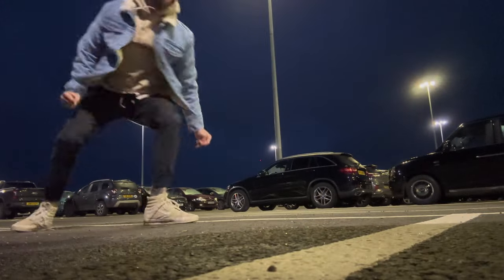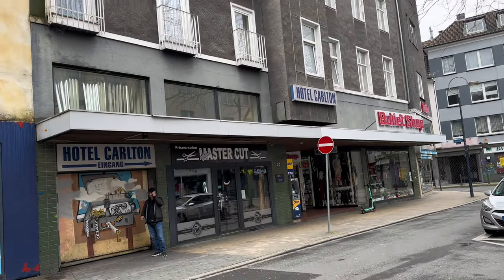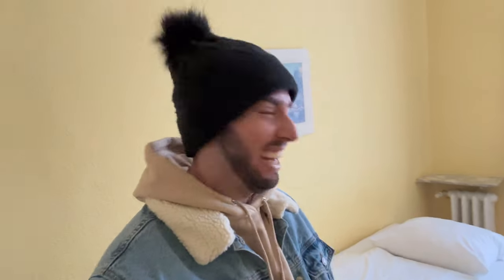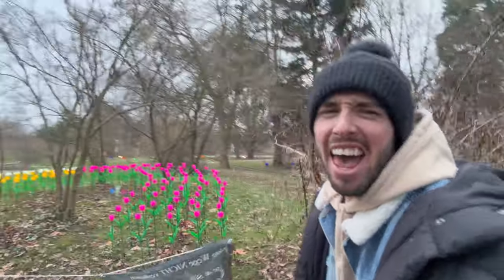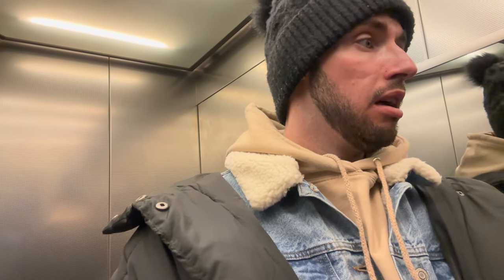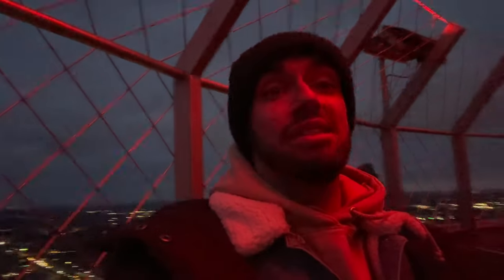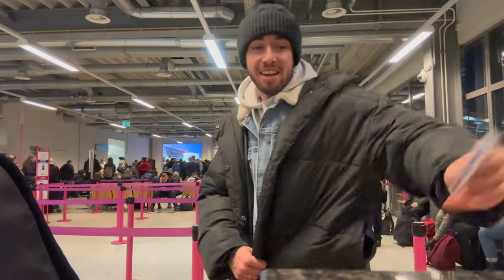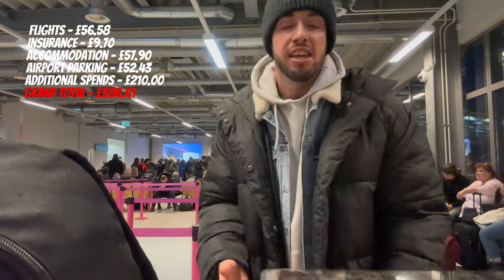48 Hours SOLO in DORTMUND | Currywurst nightmares and playing with traffic 🇩🇪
Exploring The Alphabet - Exploring Dortmund for D 🗺️

Join Joel on a unique journey around the WORLD as he visits a different city for every different letter of the alphabet. 🌍

He’ll experience culture, different weather conditions, take part in fun activities and engage with people from all different walks of life in his own charismatic way!

Next is Letter D, a very city that many viewers may not of heard of let alone seen so it’s upto him to show everyone what this place is all about!

This is a very exciting new venture for Joel but is an extremely new one too. Though it is Joel experiencing this first hand, his goal is to make these vlogs as entertaining as possible for the viewers so he’s open to any suggestions in the comments to ensure all episodes are as enjoyable as possible.